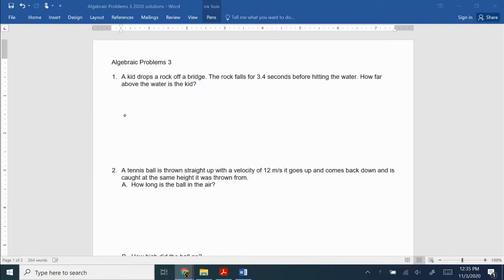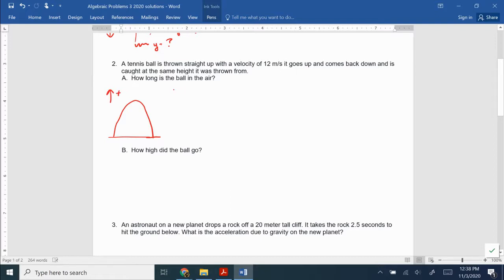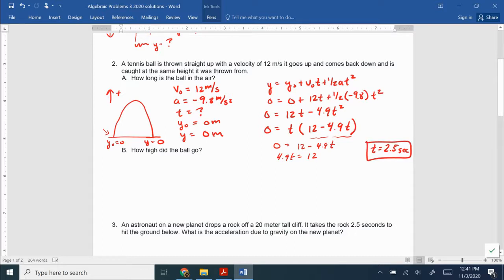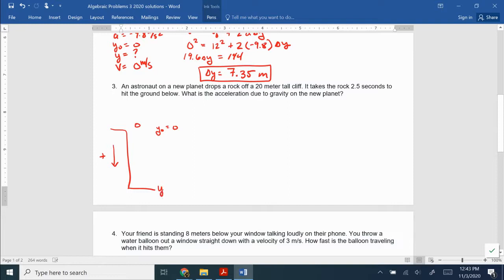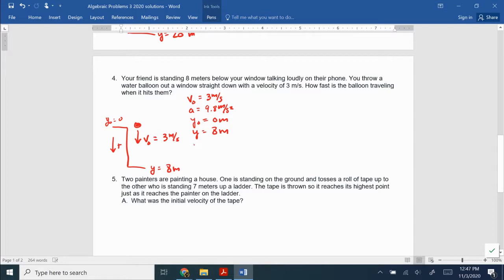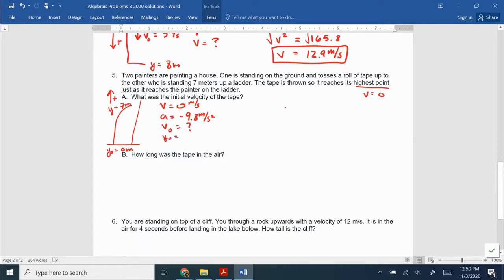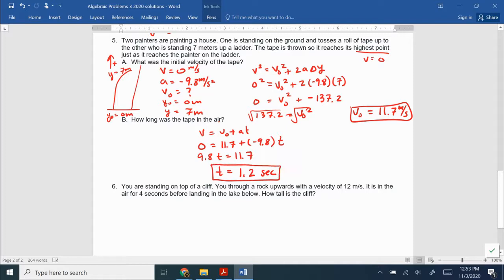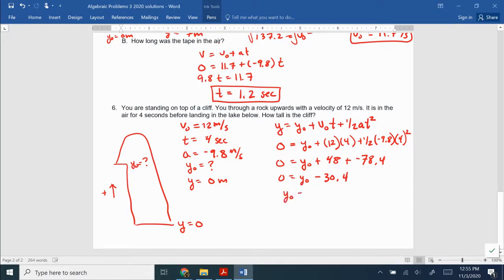Algebraic Problems 3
In this video I go over the solutions to Algebraic Problems 3.